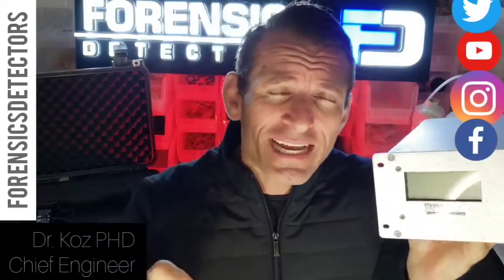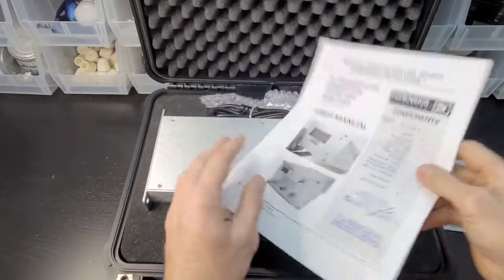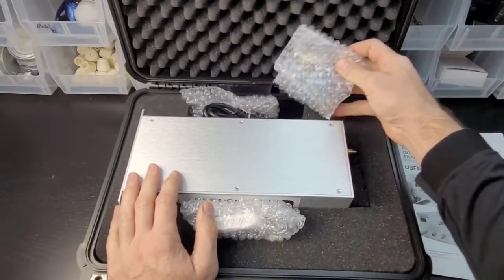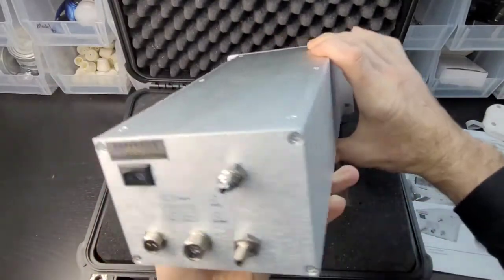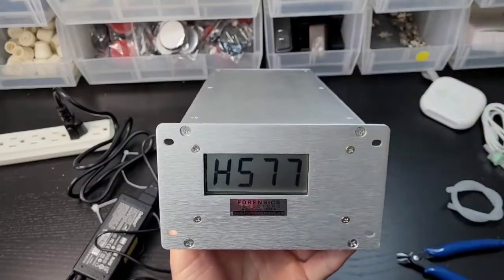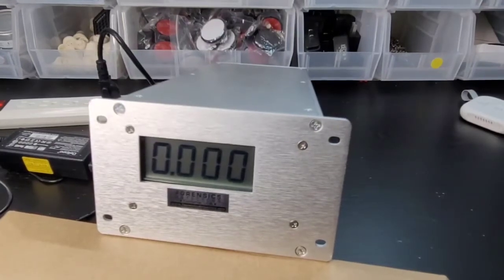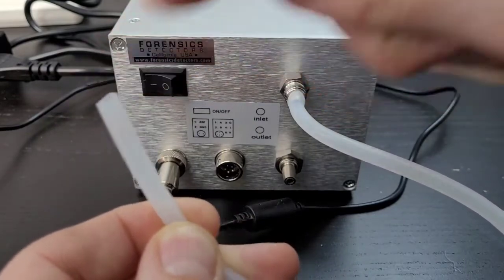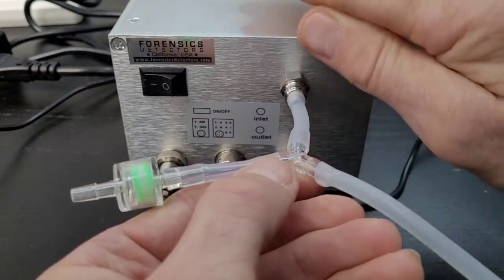OZONE Analyzer 1ppb (0.001ppm)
A powerful OZONE analyzer with 0.001ppm resolution (1ppb) calibrated to a NIST Traceable Source in Los Angeles, CA. Employs advanced UV absorption detection technology.

0:00 - Introduction
0:04 - Presentation of the sophisticated UV ozone analyzer
0:16 - Explanation of the analyzer's sophisticated nature using UV absorption
0:36 - Comparison to the simpler handheld electrochemical ozone detectors
0:53 - Specification of the analyzer's 0.001 ppm resolution and 50 ppm range
1:19 - Overview of the analyzer's simple functionality and design
1:58 - Description of the durable, waterproof carrying case
2:12 - Unboxing the ozone analyzer package
3:18 - Listing the included components: calibration certificate, manual, cables
5:02 - Detailed walkthrough of the ozone analyzer unit
7:10 - Powering on the analyzer and observing the startup process
7:57 - Demonstrating the ozone bump test using the included generator
8:40 - Explanation of the purpose of the bump test
9:19 - Discussion of the ozone inlet/outlet configuration and using a T-piece
12:46 - Overview of the included T-piece setup
13:23 - Mention of the RS-485 to USB converter for data connectivity
14:01 - Concluding the physical setup walkthrough

FORENSICS introduces a powerful ozone analyzer that offers an exceptional resolution of 0.001ppm (1ppb) and is calibrated to a NIST Traceable Source in Los Angeles, CA. This advanced instrument employs state-of-the-art UV absorption detection technology, ensuring the highest level of accuracy and precision in ozone measurements.

Designed for ease of use, this ozone analyzer is one of the most advanced and accurate on the market. Simply turn it on and start measuring – no complex setup or configuration required. The analyzer utilizes a 254nm UV mercury lamp in its UV absorption sensing technology, making it ideal for a wide range of analytical applications, including research and development, experiments, ambient measurements, emissions monitoring, and process control.

To ensure maximum accuracy, the instrument undergoes rigorous calibration at FORENSICS' Los Angeles laboratory against a NIST Traceable Source. The analyzer features a streamlined design with a single ON/OFF switch, allowing anyone to operate it with ease. However, advanced users can take full control of the device via RS485 Modbus communication protocol.

Constructed from high-quality aluminum housing and featuring a rack-mountable front panel, this ozone analyzer is built to last. The instrument requires minimal maintenance, with only a recommended yearly calibration to ensure optimal performance.

Invest in the FORENSICS ozone analyzer and experience unparalleled accuracy and precision in your ozone measurements, backed by advanced UV absorption technology and NIST traceable calibration.

🌈   DISPLAY: High precision 0.001ppm (1ppb) resolution. Range 0-50ppm.
🔬 SUPERIOR: UV absorption 254nm mercury lamp sensing technology which is the most accurate and precise for ozone measurements.
📲  COMMS: RS485 to USB enables computer calibration and data logging.
💪  EASY: No buttons. Just a ON/OFF switch. Comes in a waterproof travel carry case. No extra accessories needed. NIST ozone traceable source calibration in Los Angeles, California.
🕵️  TRUST: ** 1 year limited warranty ** Arrives with calibration and QA certificate ** 100% product test and verification in the USA ** 100% quality guaranteed **

One of the most advanced and accurate ozone analyzers on the market, small and easy to use - just turn ON and GO. The analyzer employs a UV absorption sensing technology made using a 254nm UV mercury lamp.

✅ Forensics Detectors was established in 2017 to offer the world's best and most affordable gas detectors, meters and analyzers. Forensics Detectors has grown to include virtually every major type of gas meter and detector for industries such as consumer, oil and gas, R&D, transport, food, construction, electronics, occupational safety and general industry. Forensics Detectors is dedicated to providing only the finest professional-grade gas measurement, detection and monitoring equipment with PhD level technical support and expertise.